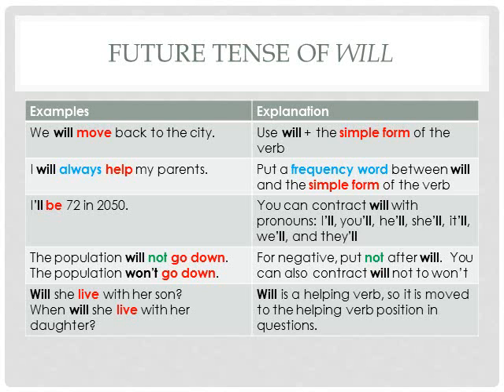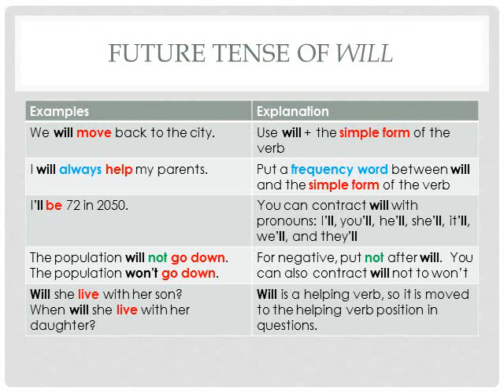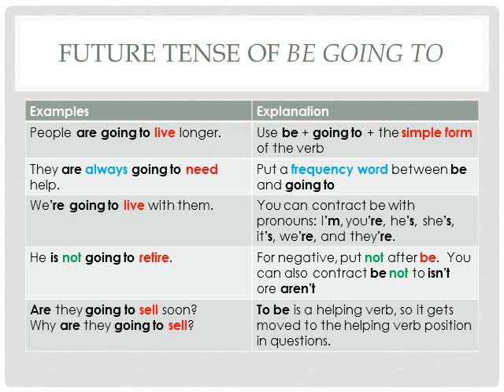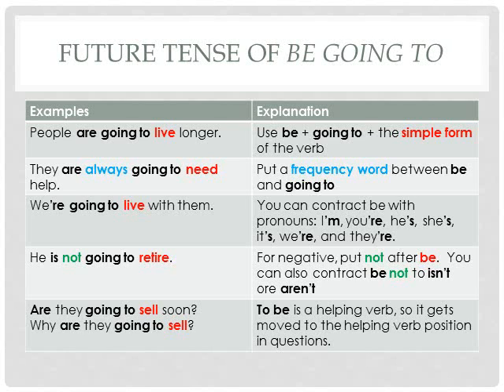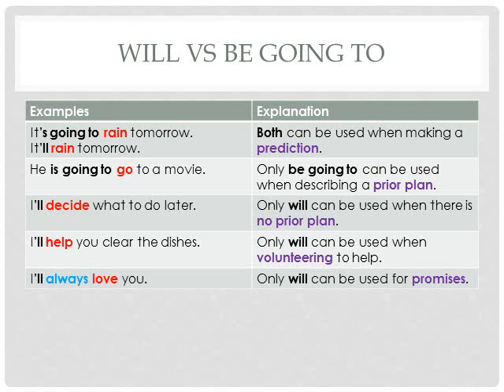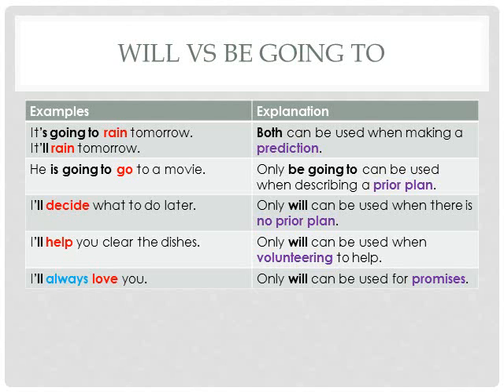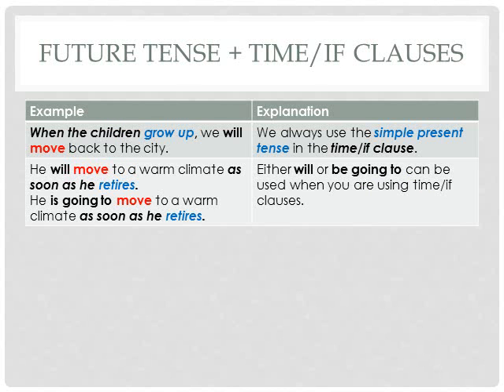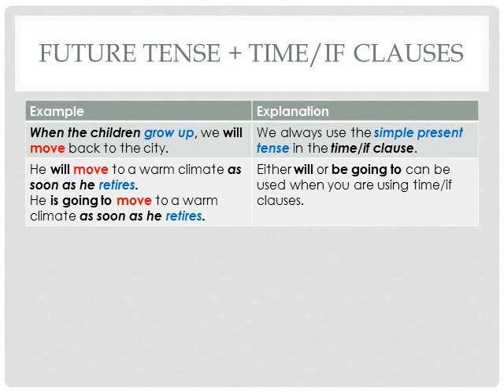Grammar in Context Lesson 2 Tables 2-6 to 2-9